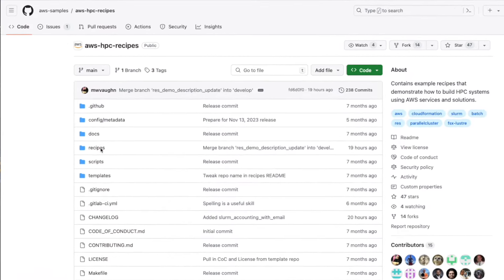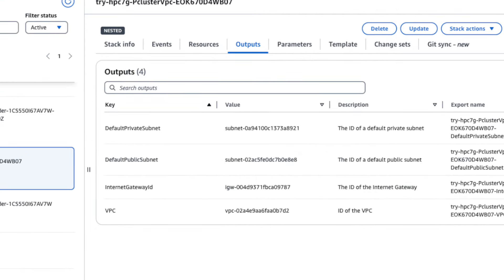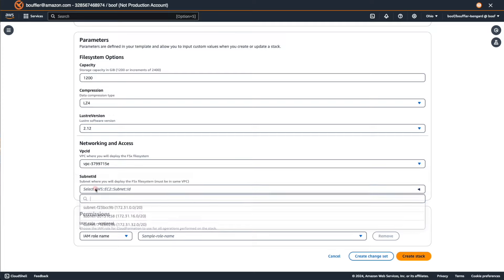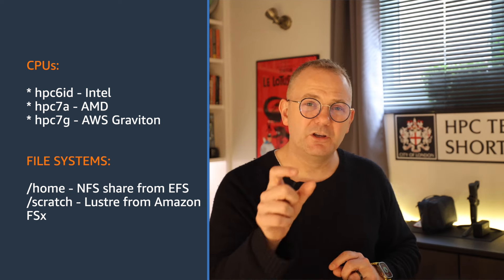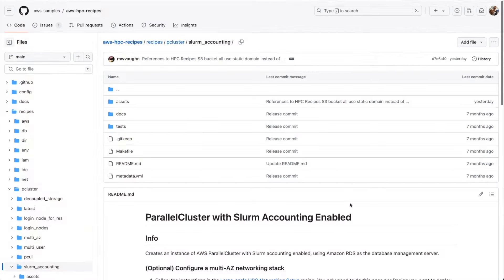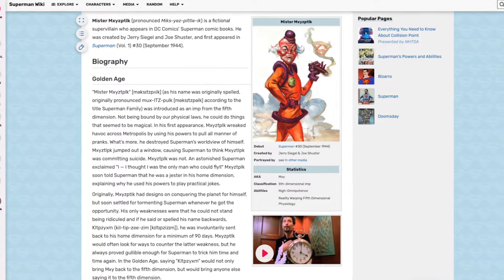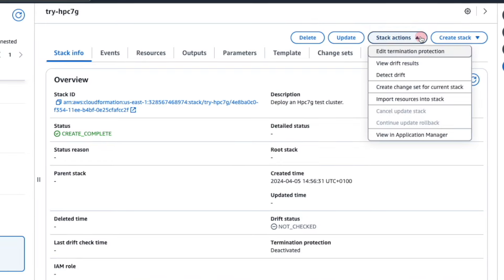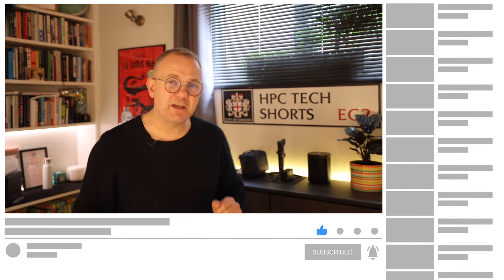Cooking real clusters from the HPC Recipe Library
Looking for a fast and easy way to deploy HPC solutions on AWS? The HPC Recipe Library has everything you need to get started.

This open-source collection of recipes lets you quickly build complex HPC infrastructure using AWS CloudFormation. You can deploy a full cluster with network infrastructure, storage systems, schedulers, and more.

The recipes are designed to work together seamlessly. For example, you can deploy a networking stack and then use its outputs as inputs for your Lustre storage stack. This modular approach makes it simple to customize your environment.